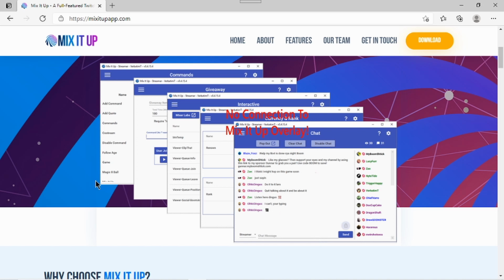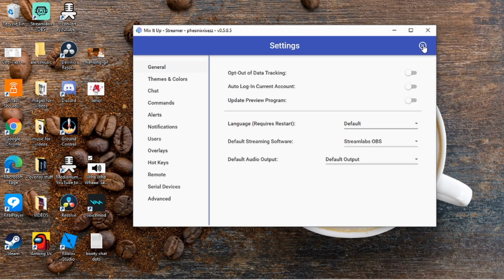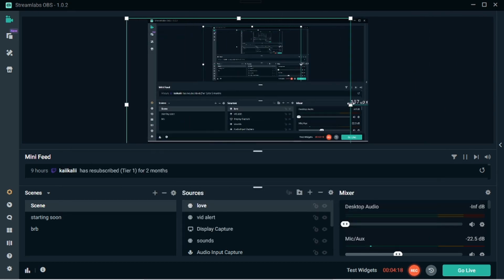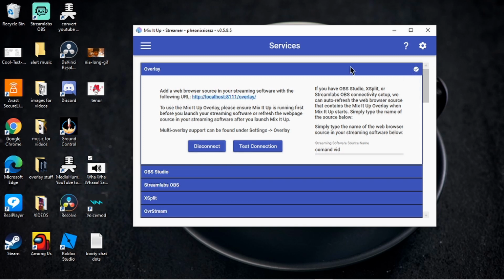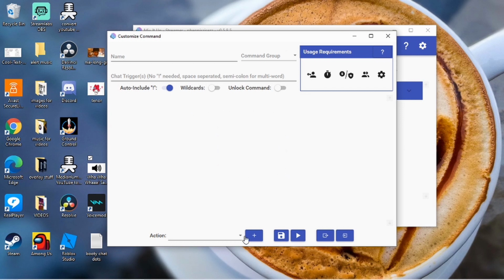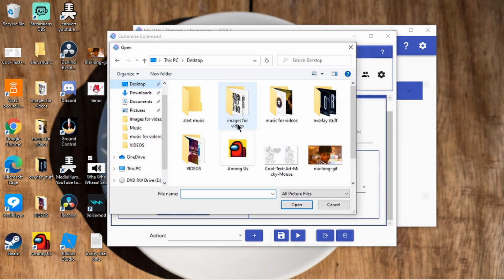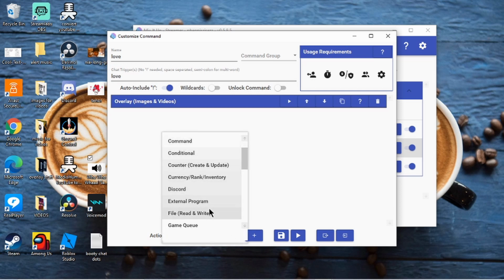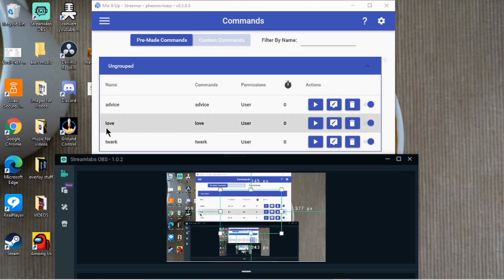How to add alert commands to you twitch stream with mixitup bot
Add an alert to appear on your live stream when a command is entered in chat using mixitup bot

Download at /